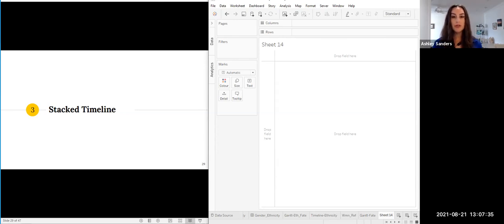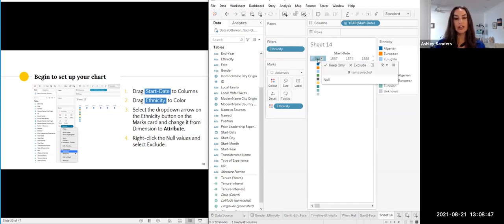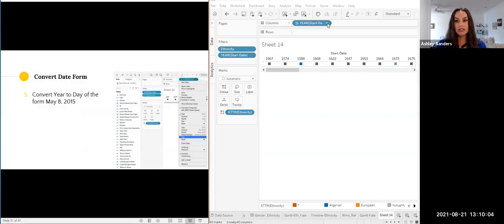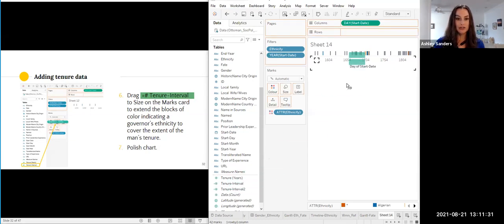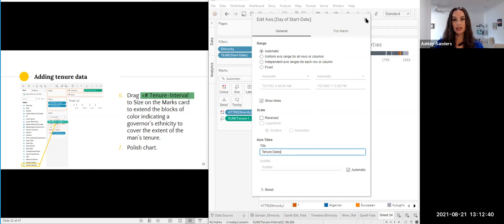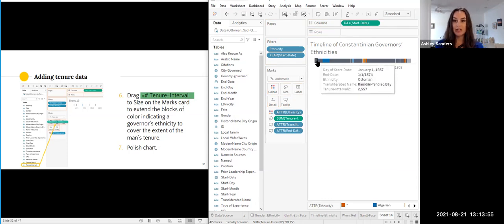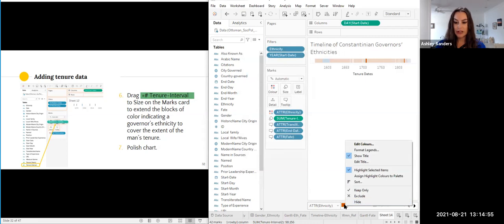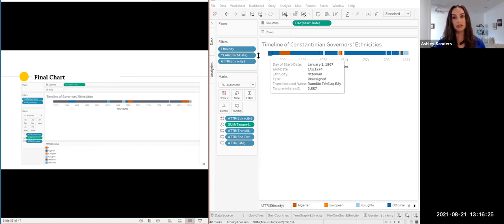How to Create a Stacked Timeline in Tableau